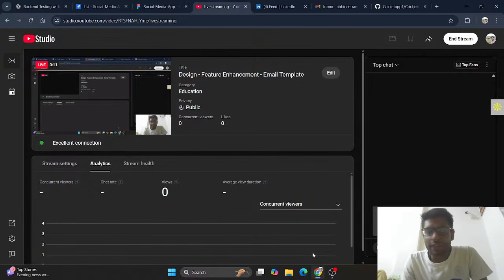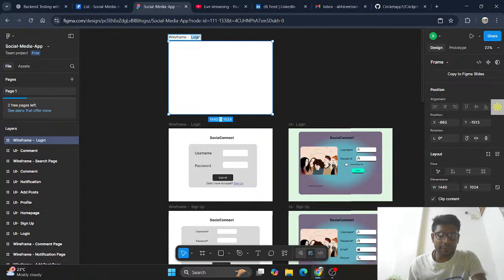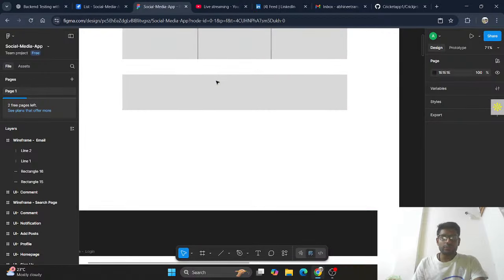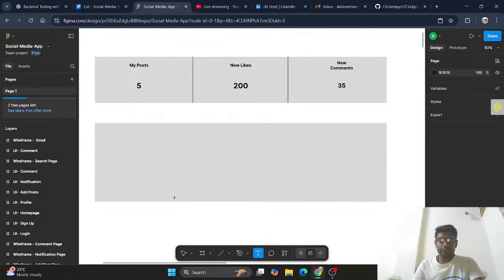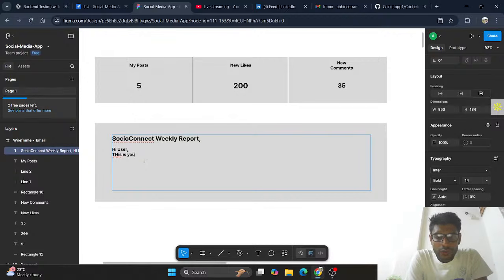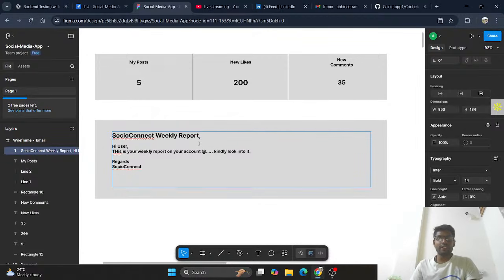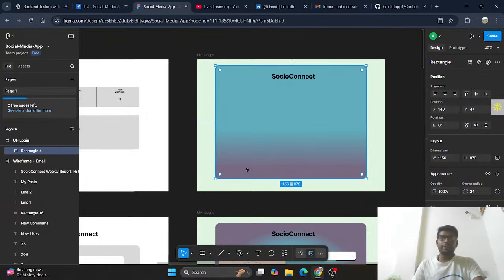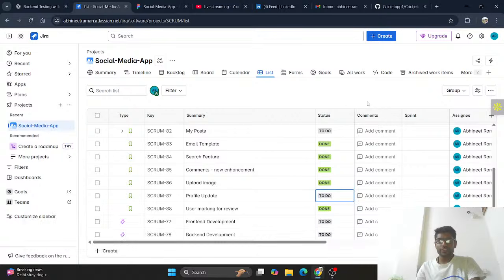Design - Feature Enhancement - Email Template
We will revisit figma and modify our design for the next iteration . We will define feature enhancements for this project.